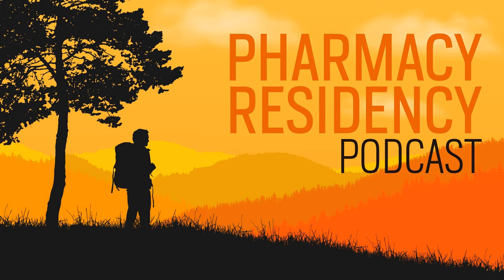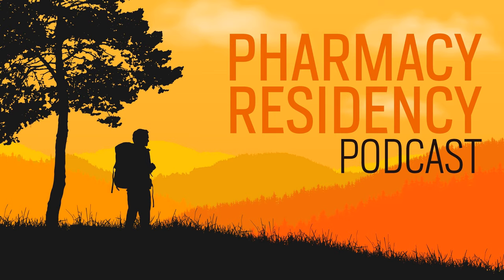Ep 487 Cracking the Clinical Case Part 1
Here are the first steps in approaching clinical cases and getting experience handling them with Miah Thompson from the University of Iowa. You can find the Pharmacotherapy audiobook here: